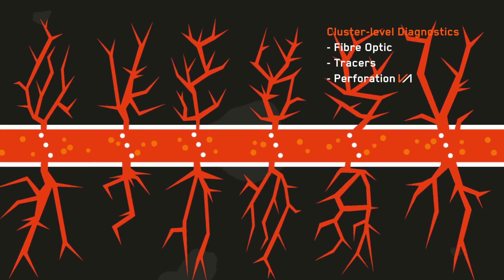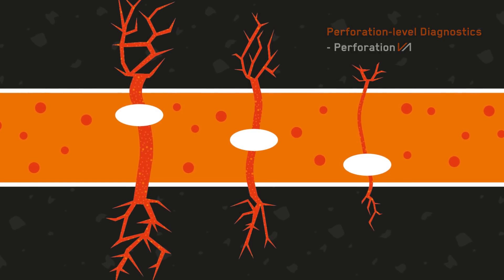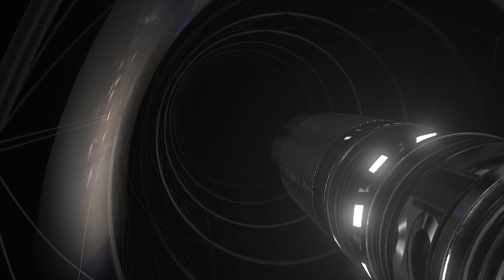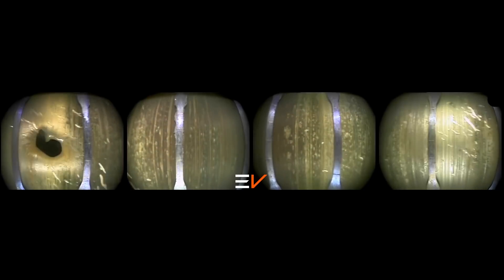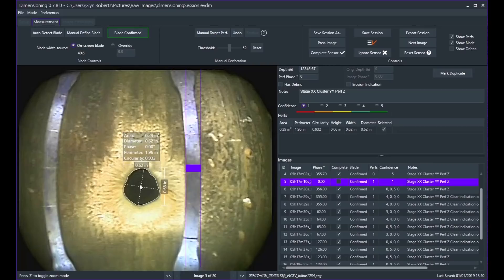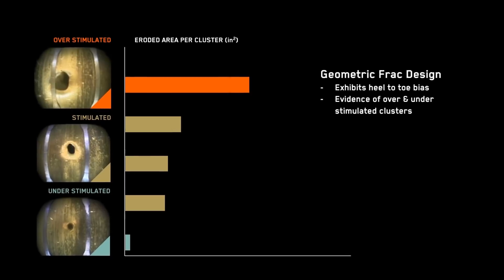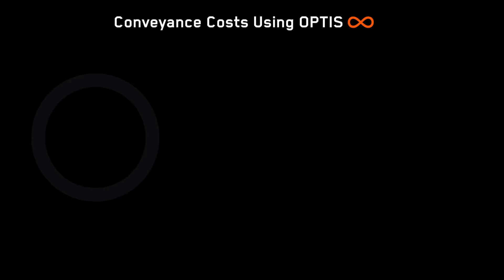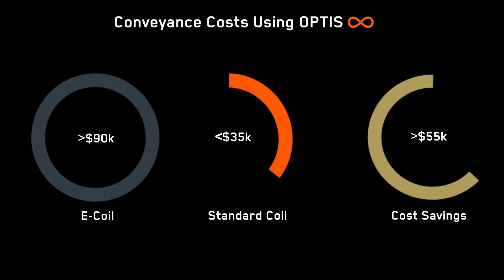PerforationVA - Increasing The Effectiveness of Hydraulically Fractured Wells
Maximising the efficiency of well completion and frac design is a major challenge for the global energy industry. Ineffective design may result in over or under-stimulation, leading to under performing wells, rapid production decline and reduced ultimate recovery. Conventional diagnostic techniques such as micro-seismic, fibre optic, tracers or production logs are effective in evaluation at the stage or cluster-level, but as the individual perforations are the lifeblood of the well, effective evaluation requires information at the perforation-level.

PerforationVA provides complete understanding of proppant placement and the distribution of fracture networks. With this quantified information, it becomes possible to adjust design parameters that affect perforation erosion, thereby improving cluster efficiency and achieve an evenly distributed fracture network.

After a successful pilot scheme, a leading independent operator wished to employ PerforationVA to additional wells and needed a step change improvement in operational efficiency, to ensure the long-term benefits of optimized completion and frac designs significantly outweighed the short-term cost and time penalties associated with performing the diagnostic service.

All perforations and stages were analyzed successfully with PerforationVA, completing the objective in full. Thanks to its 360° field of view and memory recording capability, Optis Infinity
M125 eliminated the need for specialized conveyance equipment and significantly reduced data acquisition time, resulting in more than an 80% reduction in operating time and more than a 60% reduction in conveyance cost compared with previous operations using conventional camera technologies and conveyance methods.